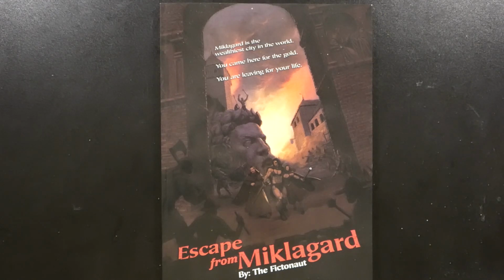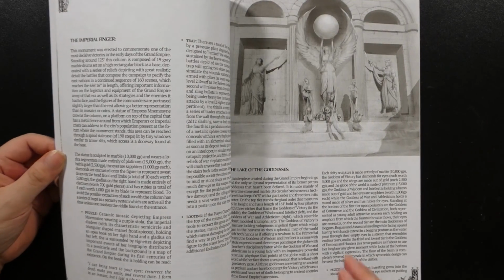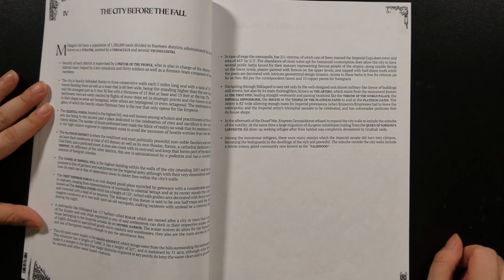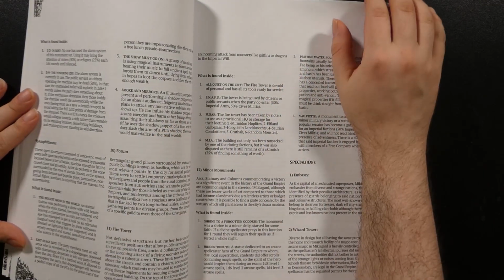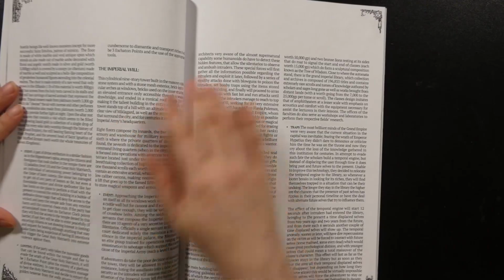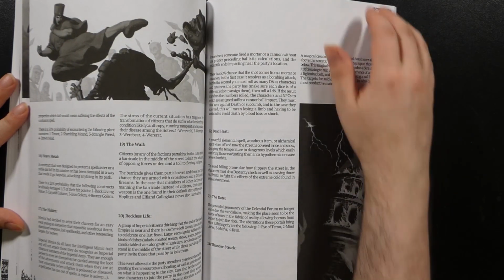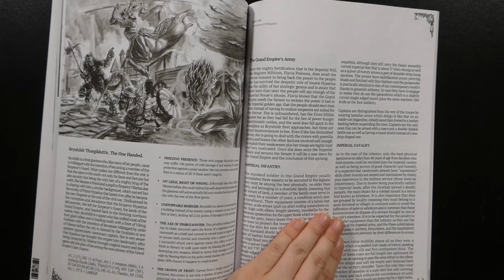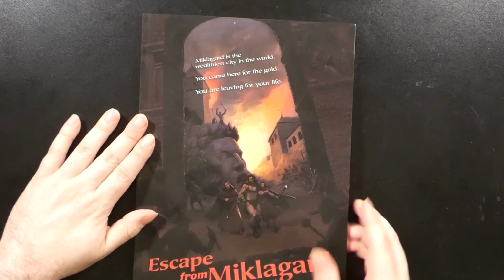Shelf of Many Things - Escape from Miklagard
A quick review/overview of the Old School Essentials compatible OSR adventure Escape from Milkagard.

BTC: bc1qx0z6lf7wh627dgl9r7n5dmpm3tptdlr2dxyck4